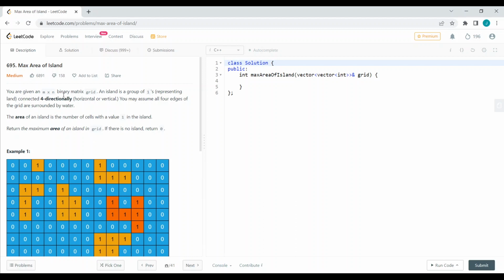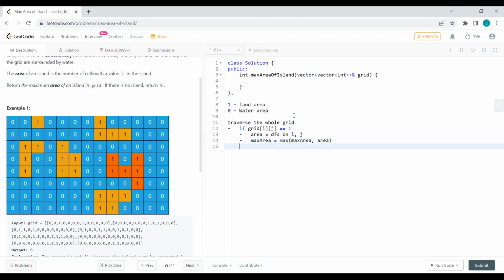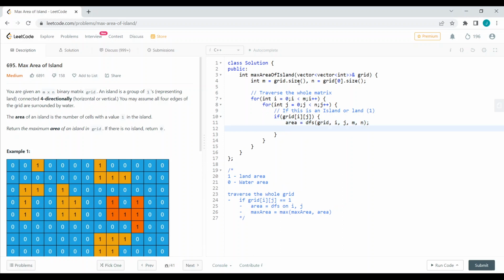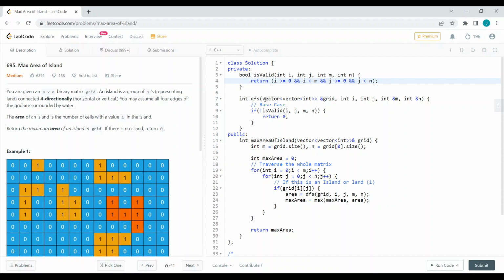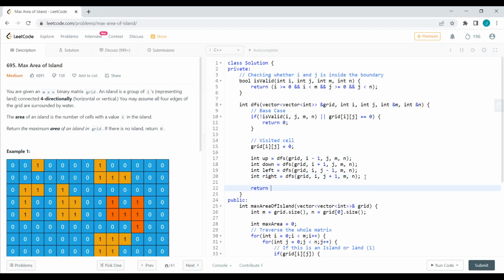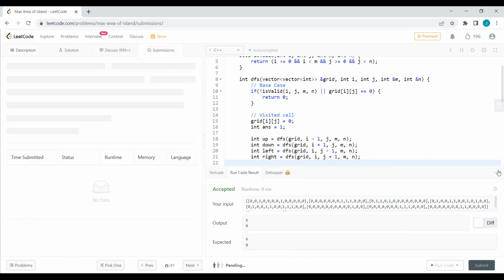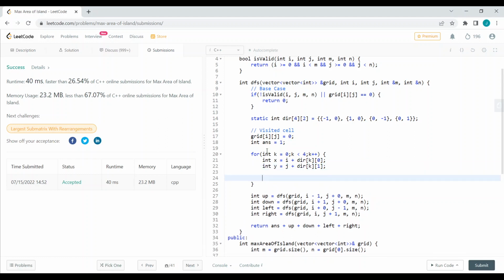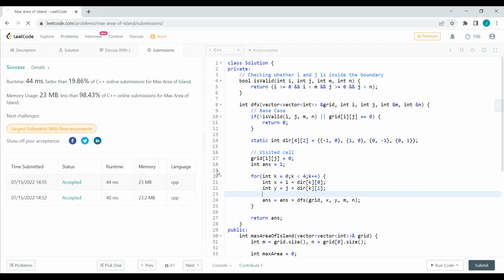695. Max Area of Island | LeetCode Daily Challenge